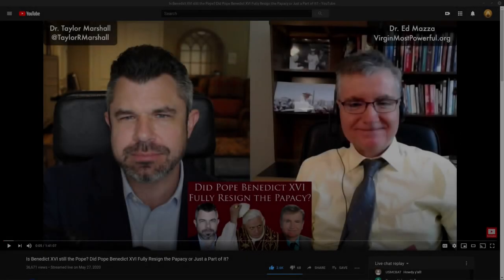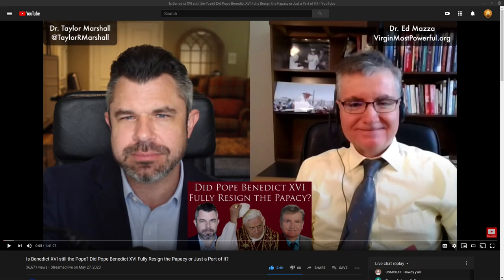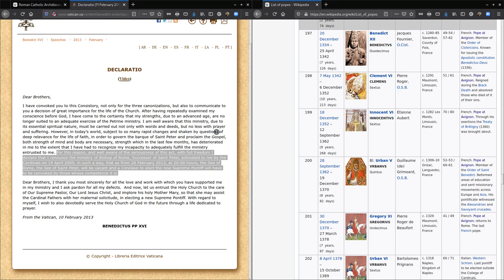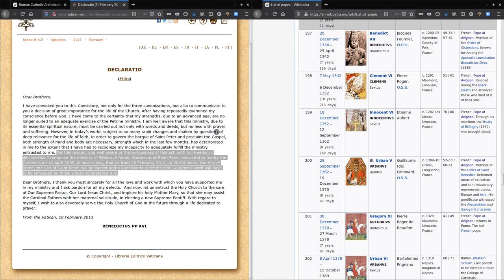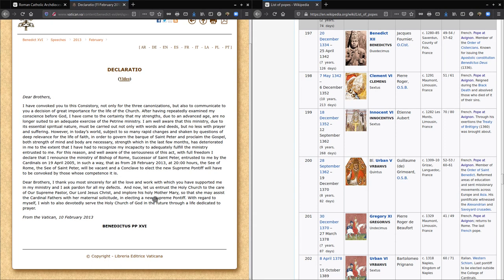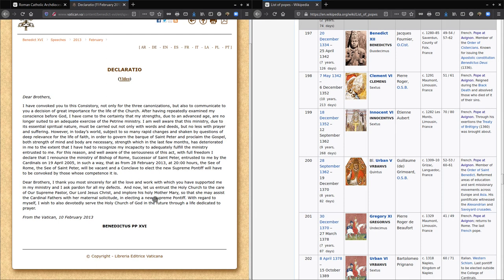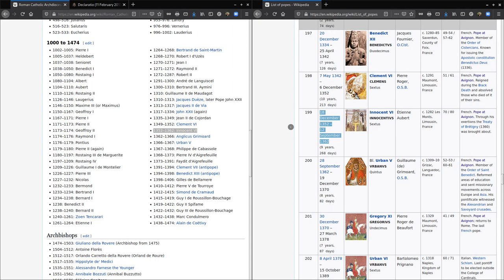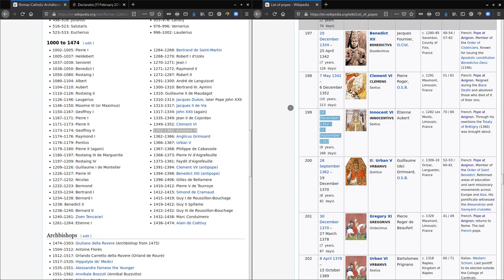Pope Benedict XVI and the Avignon Factor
Pope Benedict XVI and Avignon Factor, is Pope Benedict XVI still the Pope?